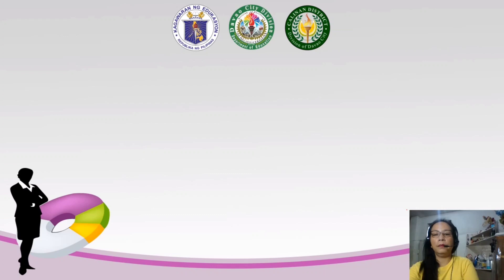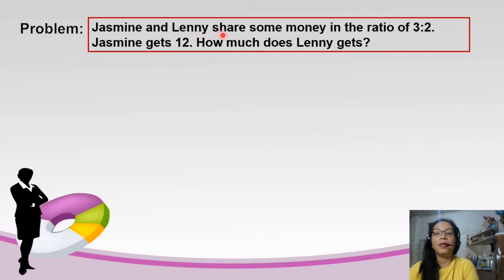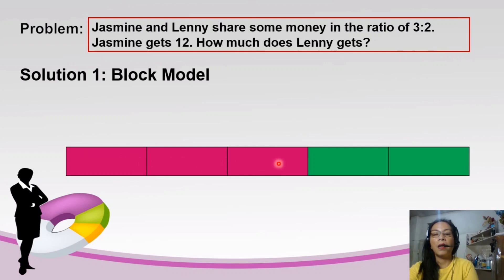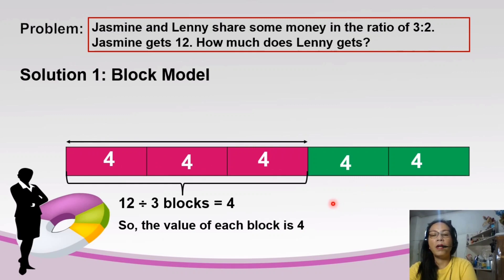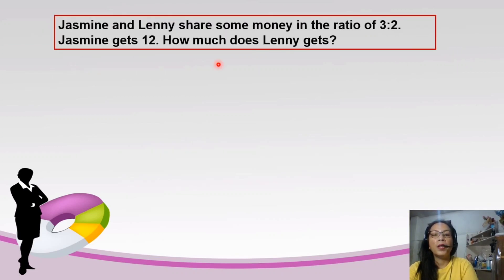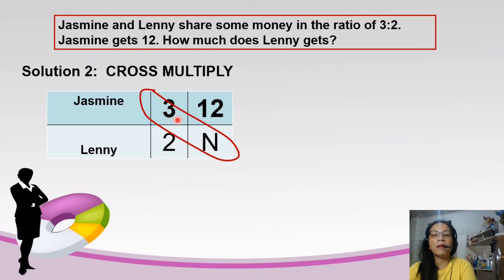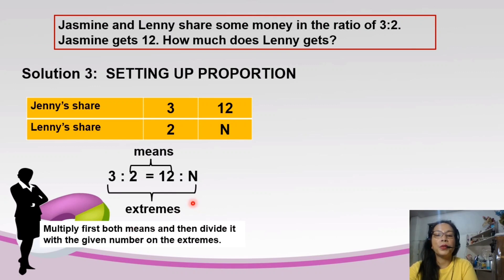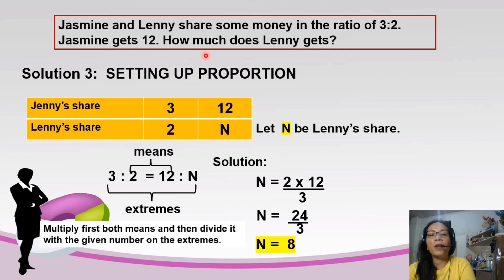SOLVING REAL LIFE PROBLEM INVOLVING RATIO AND PROPROTION IN 3 WAYS solo-ako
This video lesson shows 3 ways on how to solve a real life problem on direct PROPORTION